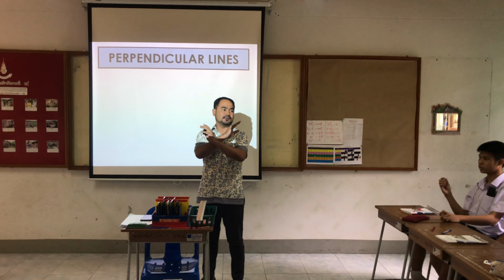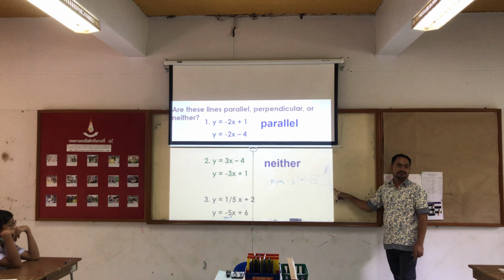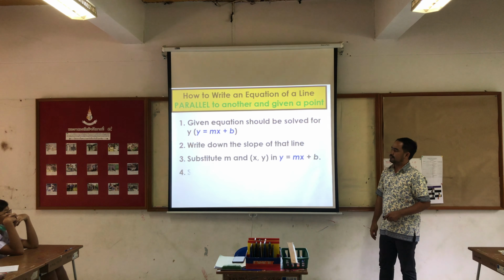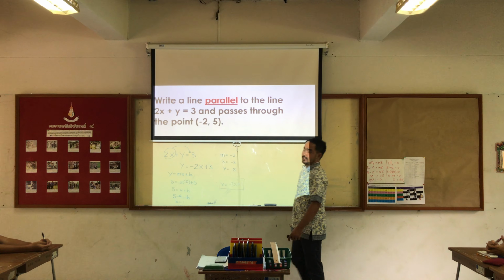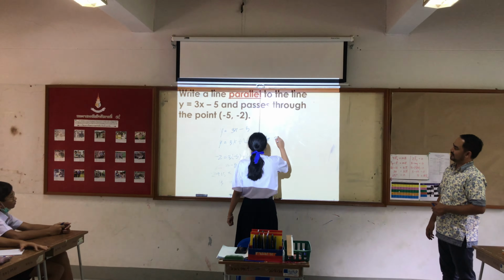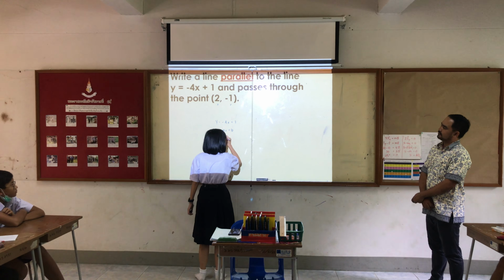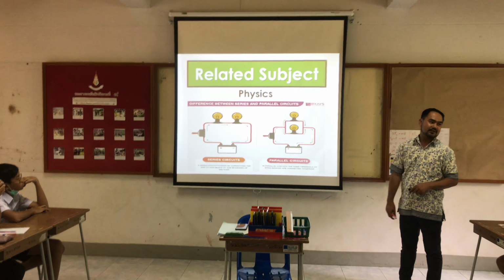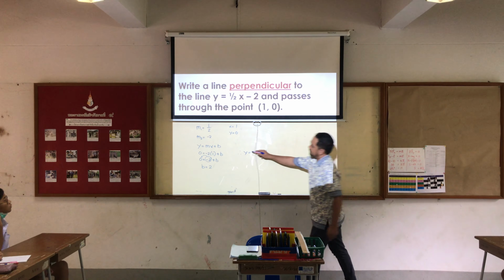การสอนของ Mr.Mark Anthony